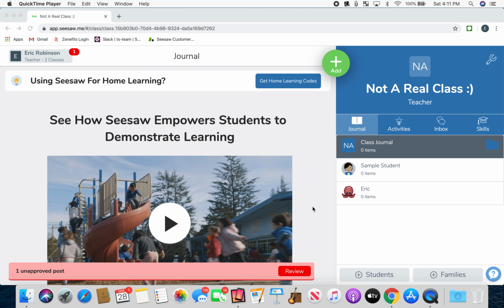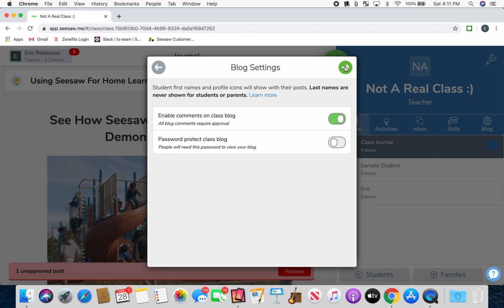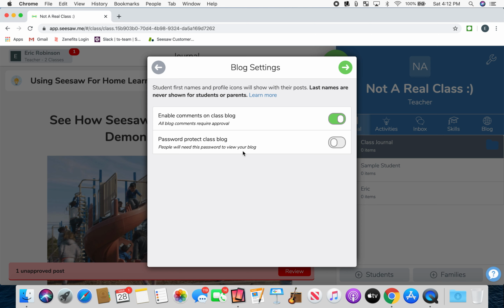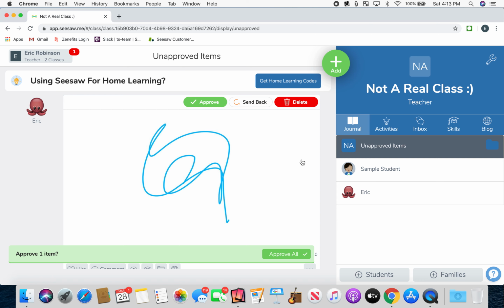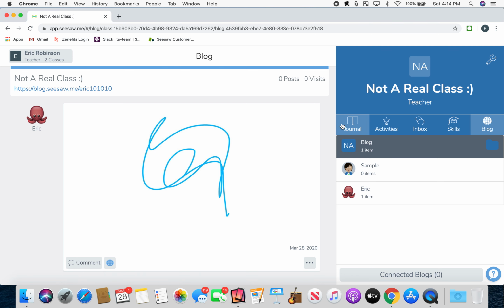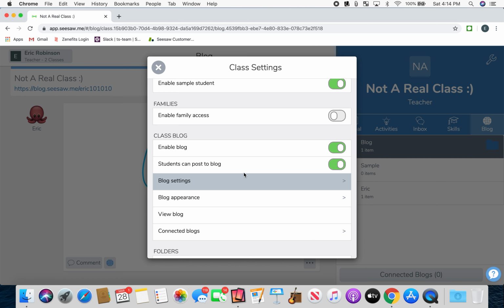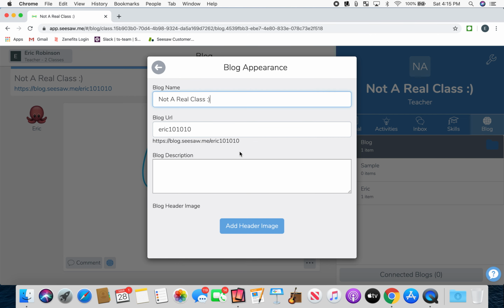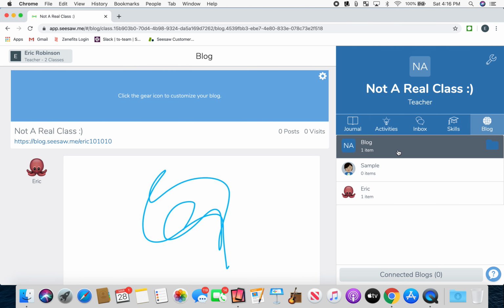Using Seesaw Blogs for Remote Learning!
In this video, I'll tell you why you should use the Seesaw Blog feature to make it easier for kids to connect while learning from home.